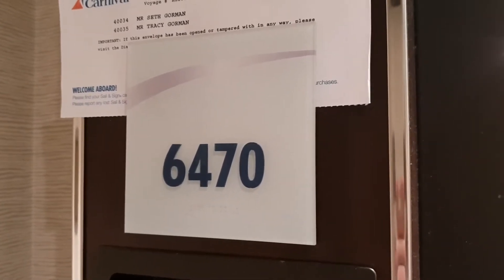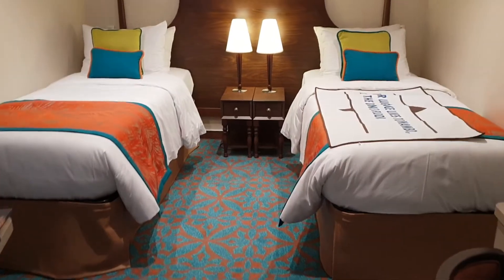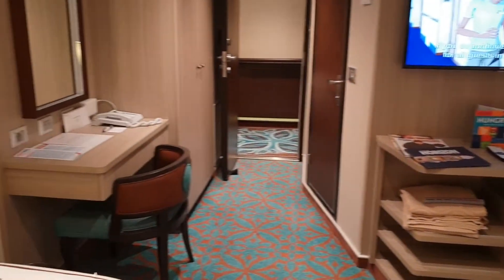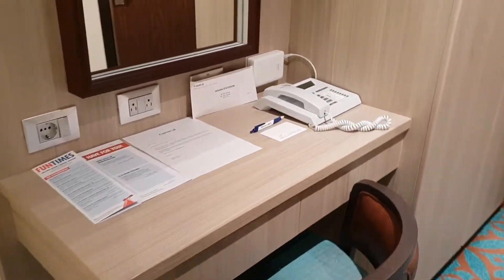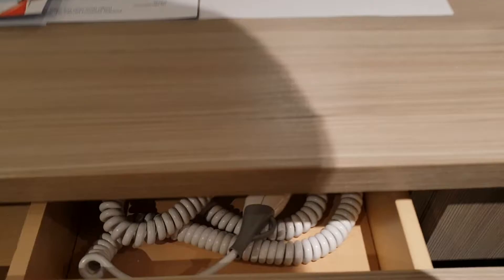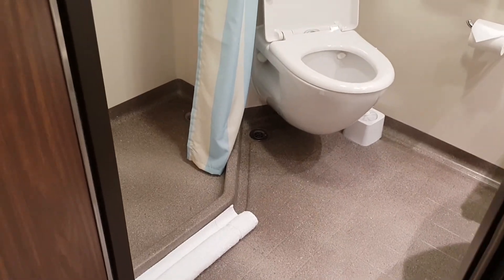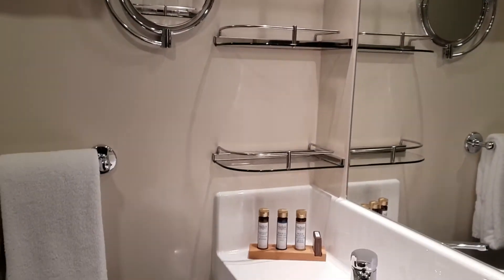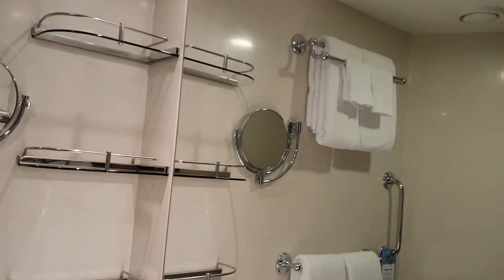Carnival Horizon Cabin 6470 Category HA - Havana Interior Stateroom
Give it a thumbs up or post a comment.